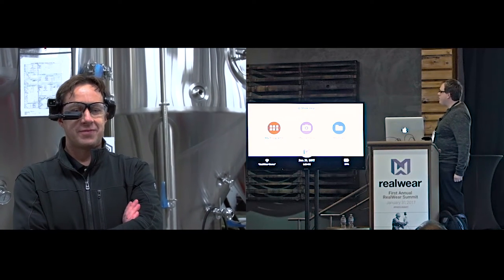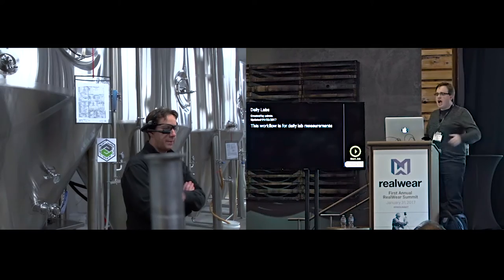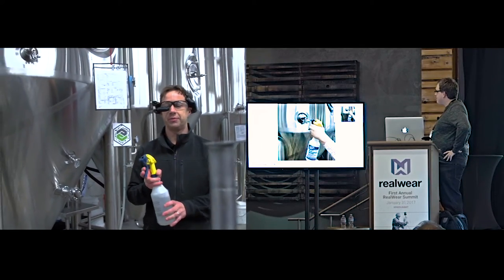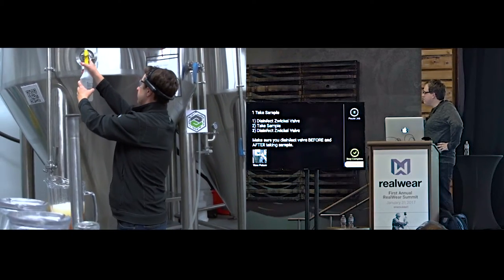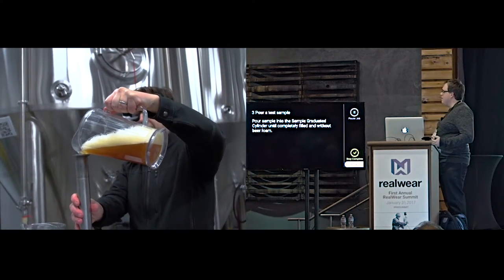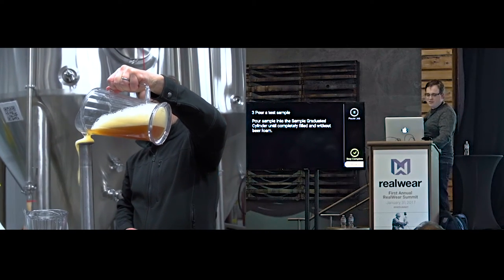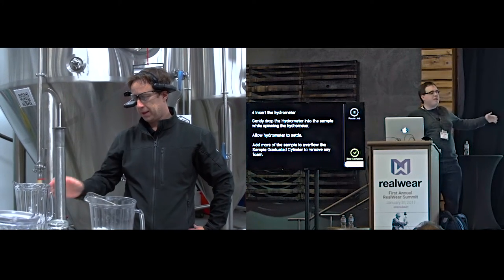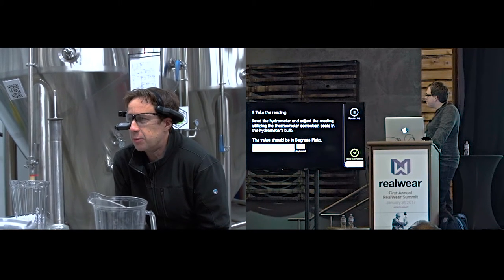WorkfloPlus on RealWear HMT-1 @ Devil's Canyon Brewery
We were invited by RealWear to demo WorkfloPlus in a brewery! Needless to say we were excited, and not just because of the beer. This demo shows all the basic features and functionality of WorkfloPlus and how easy it is to use.